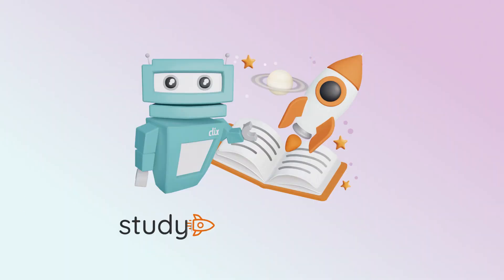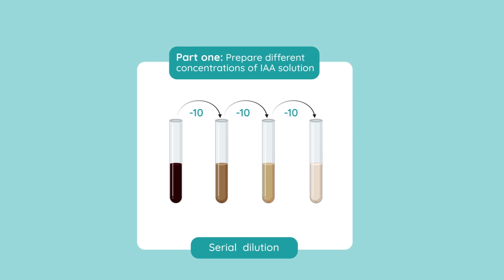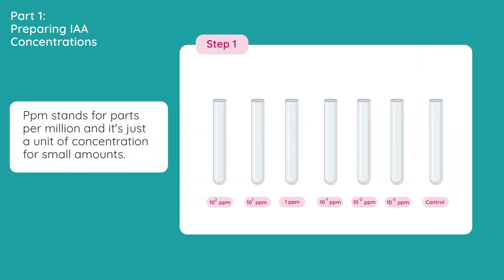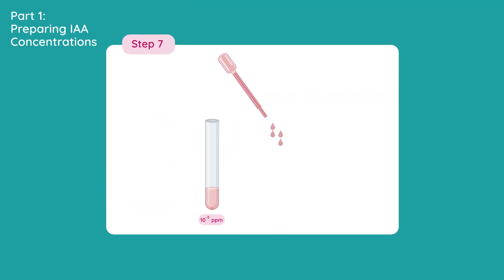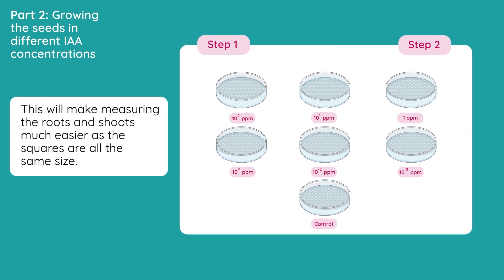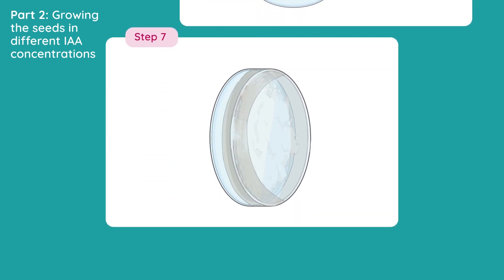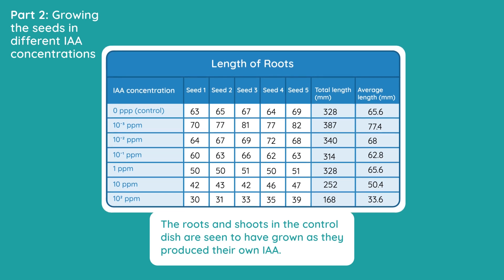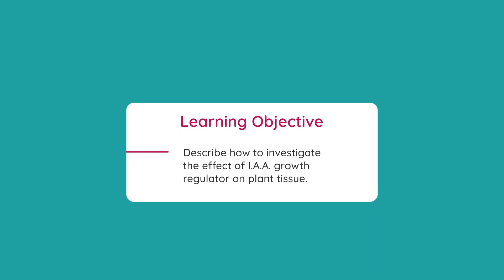Investigate Effect of IAA Growth Regulator on Plant Tissue - Leaving Cert Biology | Studyclix Boost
Improve your Leaving Cert Biology grades by watching expert teacher Liam Hennelly break down how to Investigate the Effect of IAA Growth Regulator on Plant Tissue.